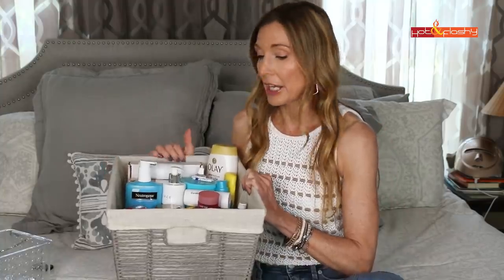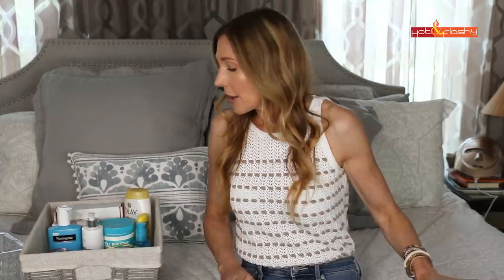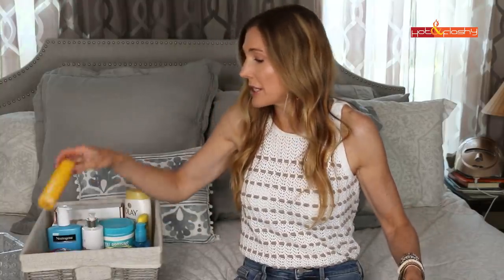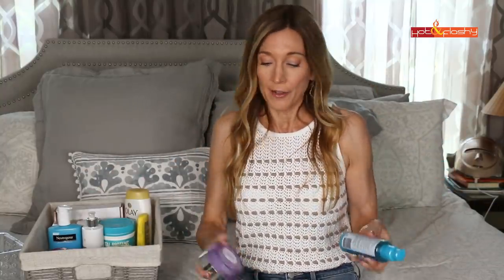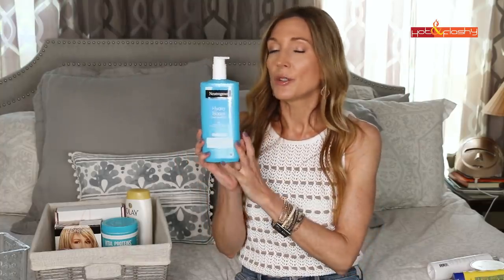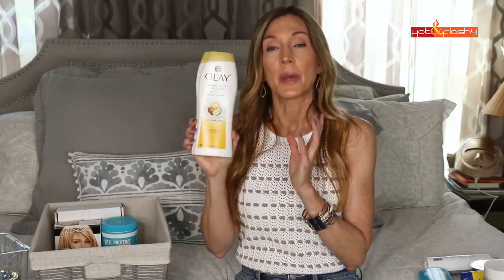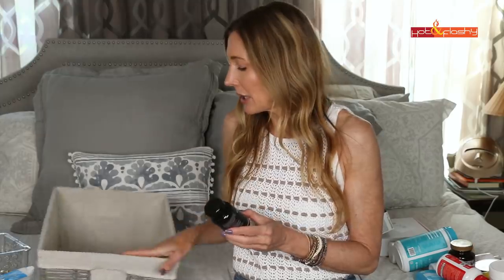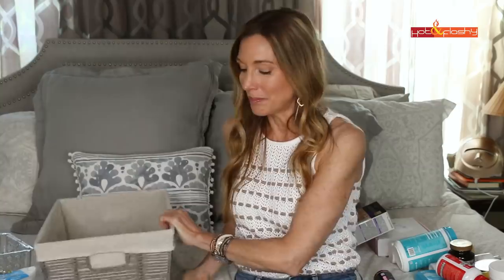Empties | All Skincare + Supplements! What I Used Up!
⬇️ Click SHOW MORE ⬇️
Try Curology Prescription Tretinoin First Month Free!

Epionce Daily Shield Lotion Tinted SPF 50 (Dermstore)

CeraVe PM Moisturizing Lotion (Ulta), (Amazon)

Timeless 20% Vitamin C + E Ferulic Acid Serum (Save $5, Use code hf5off)

The Ordinary Lactic Acid 10% + HA 2% (Sephora), (Amazon)

Paula’s Choice Omega + Complex Moisturizer (PC), (Nordstrom)

Olay Regenerist Retinol 24 Night Cream (Ulta), (Amazon)

Olay Regenerist Night Recovery Cream (Ulta), (Walmart)

Neutrogena Hydro Boost Gentle Cleansing Lotion (Ulta), (Amazon)

Clinique Take the Day Off Cleansing Balm (Ulta), (Sephora), (Nordstrom)

Laneige Lip Sleeping Mask (Berry) (Sephora), (Amazon)

Laneige Lip Sleeping Mask (Grapefruit) (Walmart), (Amazon)

NuFace Hydrating Gel Primer (Ulta), (Sephora)

Banana Boat Dry Balance SPF 50 Sunscreen (discontinued)

Banana Boat Light as Air SPF 50 Sunscreen (Amazon), (Target)

Neutrogena Hydro Boost Body Gel Cream (Amazon), (Target)

CeraVe Moisturizing Cream Refill (Ulta)
CeraVe Moisturizing Cream with Pump (Walmart), (Ulta)

Olay Ultra Moisture Body Wash (Amazon), (Walmart)

L’Oreal Frost & Design in H85 Champagne: (Amazon),

Vital Proteins Marine Collagen Unflavored (Sephora), (Amazon)

Reserveage Resveratrol Supplement

Schiff Move Free Advanced (Amazon), (Walmart)

Sports Research Phytoceramides (wheat based)

L’Oreal Age Perfect Creamy Powder Foundation in 315 (Walmart)
Lancome Maquicomplet Concealer in 220 Buff (Nordstrom)
IT Cosmetics Bye Bye Pores HD Powder (Ulta)
L’Oreal Age Perfect Radiant Satin Blush in 415 Peony (Walmart)
Tarte Tartelette In Bloom Palette (Ulta)
Sephora 12 Hr. Contour Eyeliner Pencil in “Flirting Game”
Marc Jacobs Highliner Gel Eye Crayon in In the Buff (Sephora)